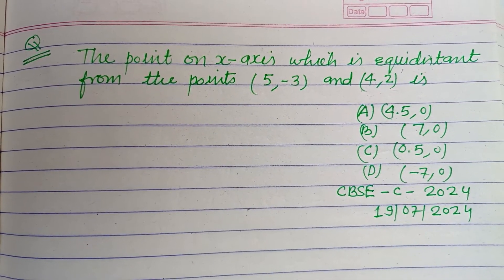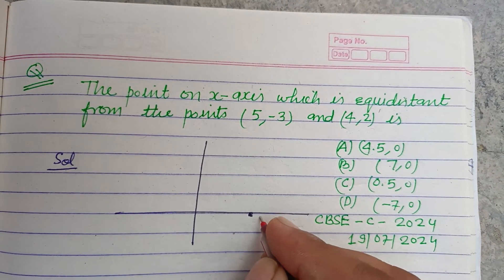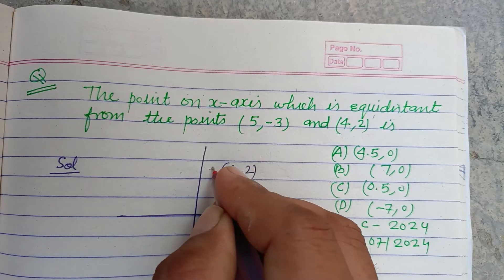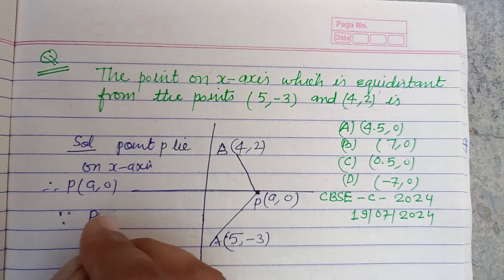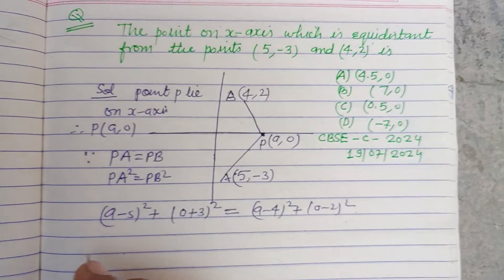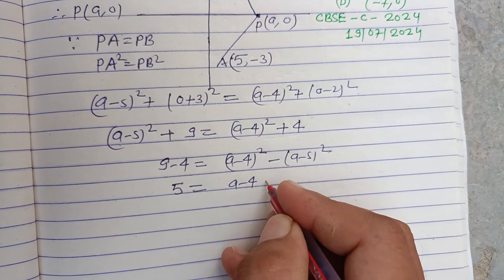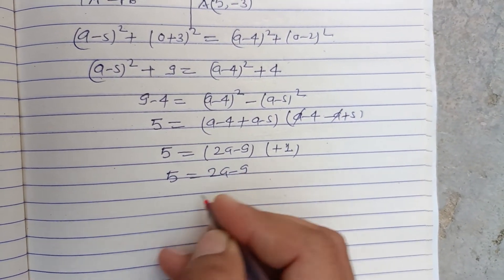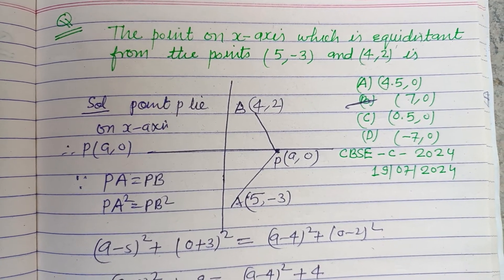The point on x -axis which is equidistant from the points (5,-3) and (4,2)... | cbse class 10 maths